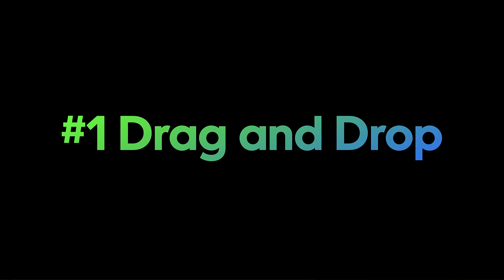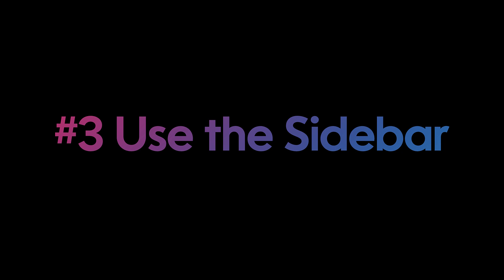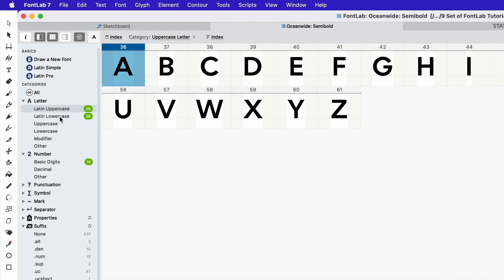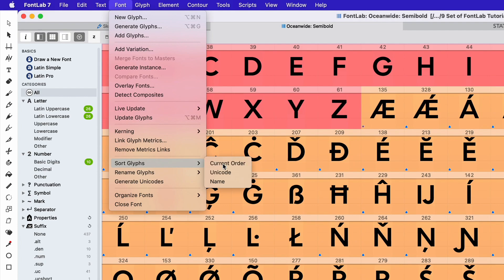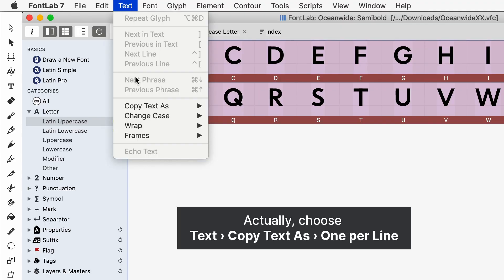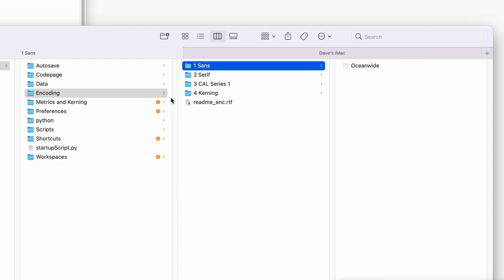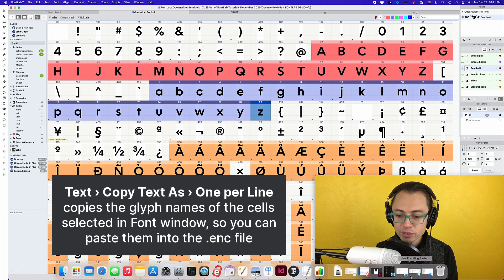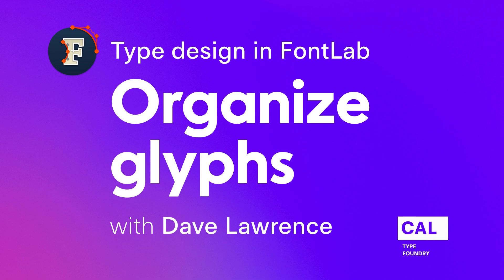501. Organize glyphs. Type design in FontLab 7 with Dave Lawrence